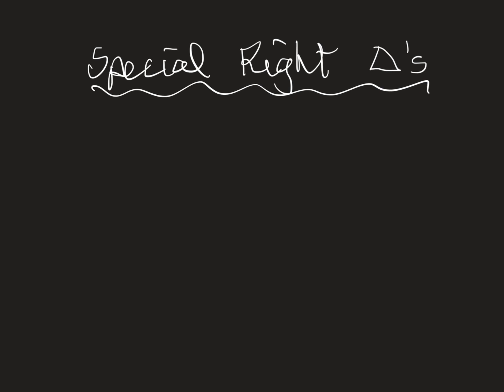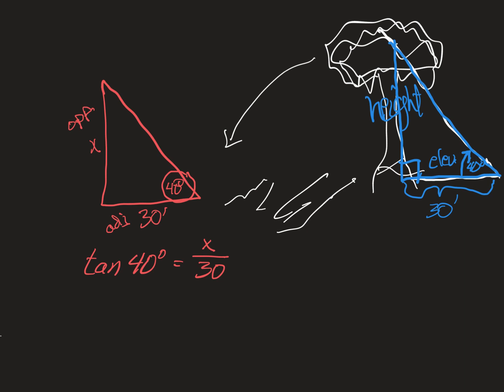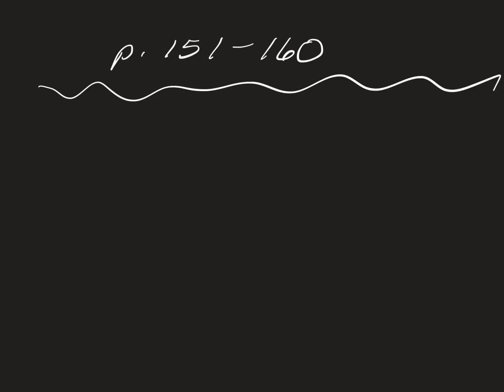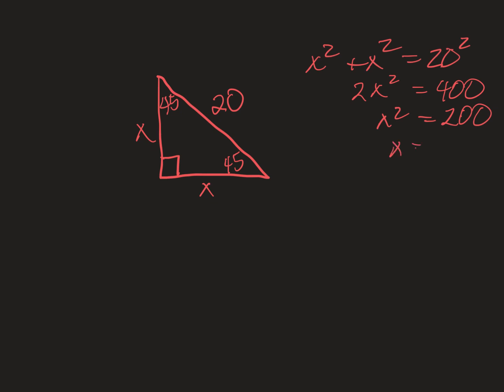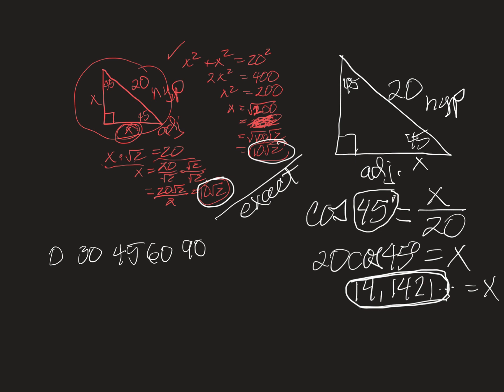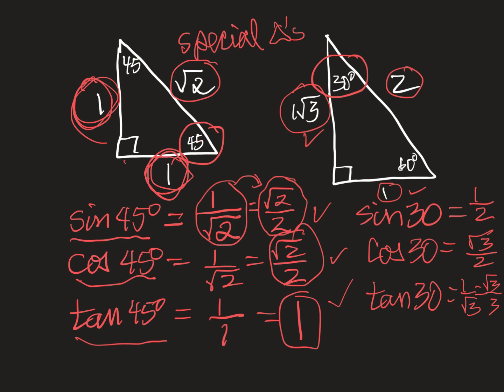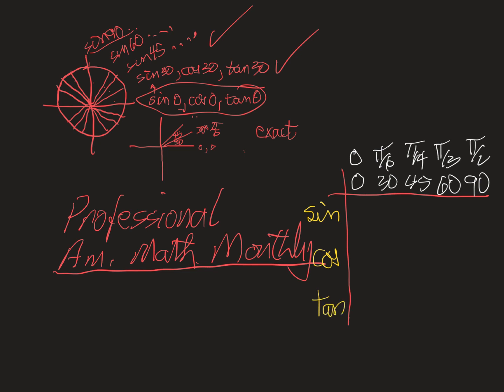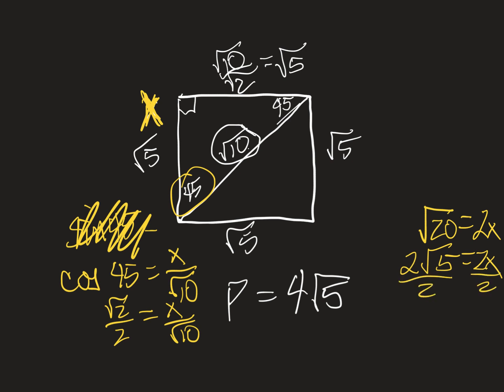1.06 Special Right Triangles